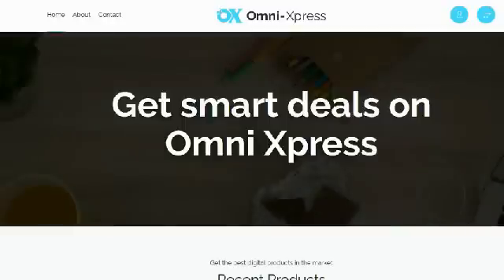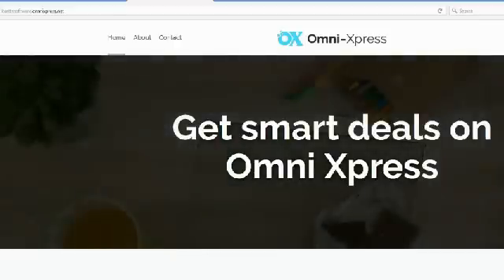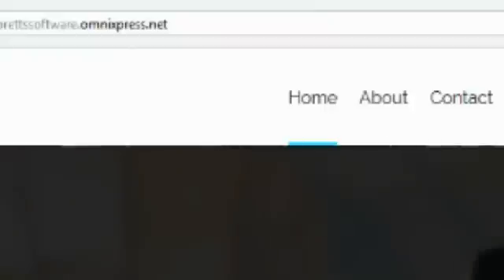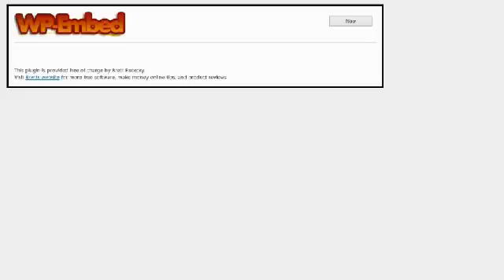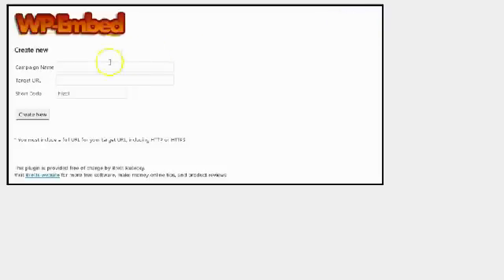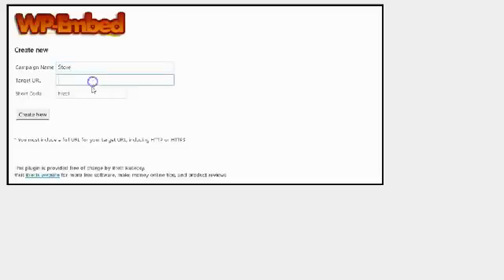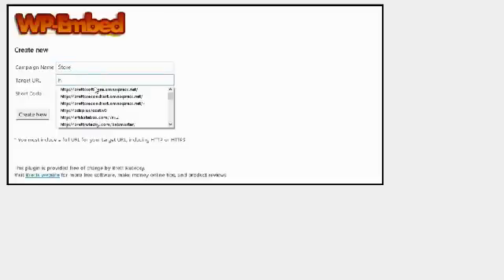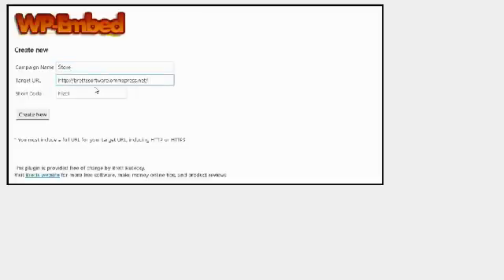WPEmbed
Brett Rutecky's FREE WordPress plugin that allows you to pull other sites, into your own website, while keeping SEO value.